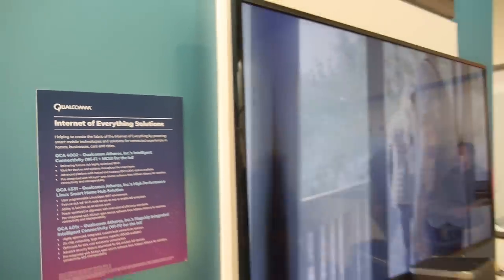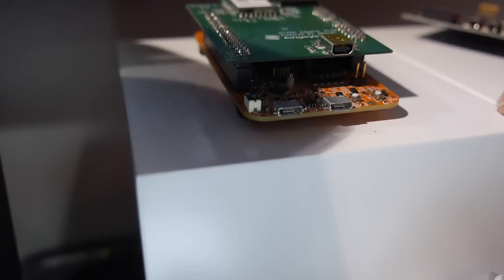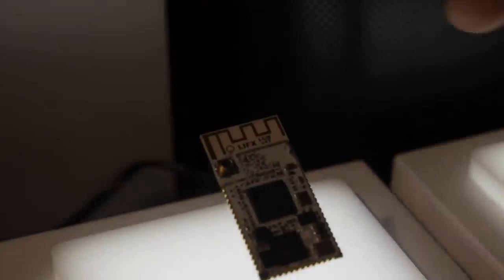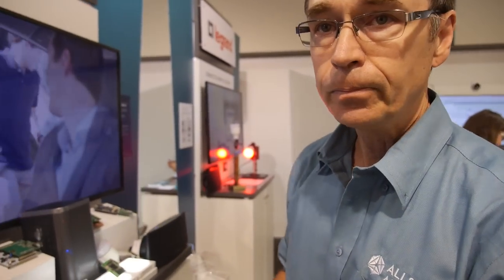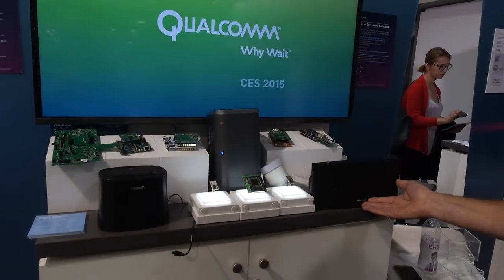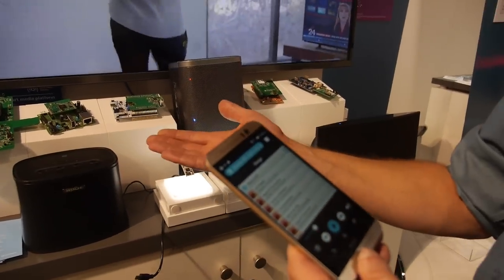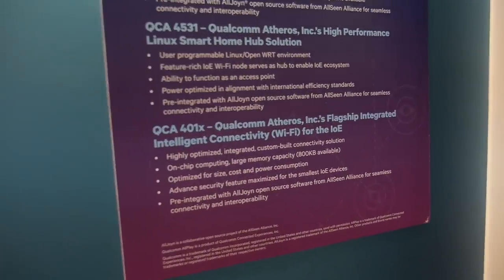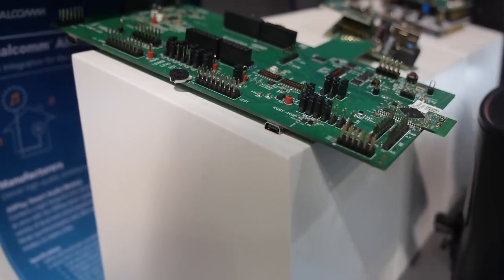Qualcomm QCA401x Wi-Fi chip, Internet of Everything, QCA4002 Wi-Fi on GT202 development platform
Qualcomm shows their AllJoyn open source project part of the AllSeen Alliance Internet of Everything development platform featuring the Qualcomm QCA4002 on the GT202 reference design development board with Freescale Freedomboard, Renesas RX11 and STMicroelectronics Microcontrollers, as well as launching the very low power Qualcomm QCA401x Wi-Fi chip that includes a RTOS based Microcontroller to power end-point devices like light bulbs and home surveillance cameras to answer manufacturer demand for increased computing, memory, and advanced features while lowering size, cost, and power consumption.